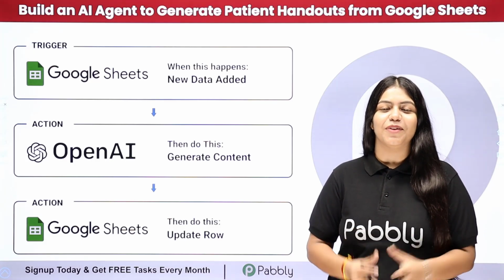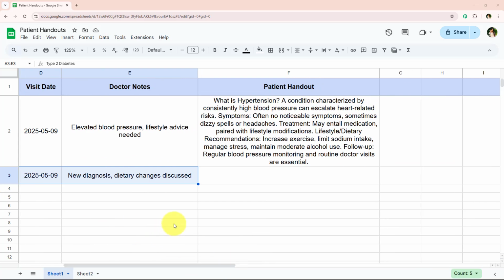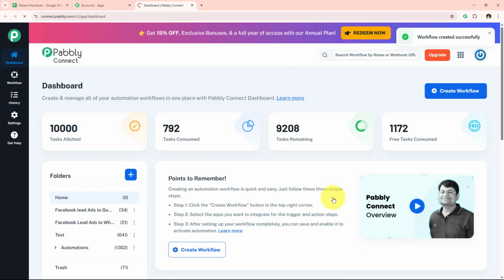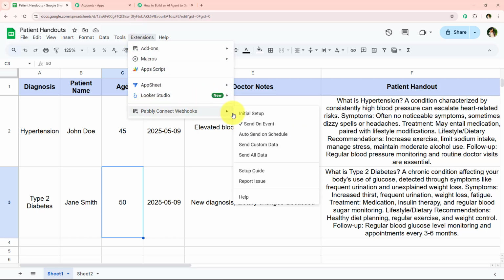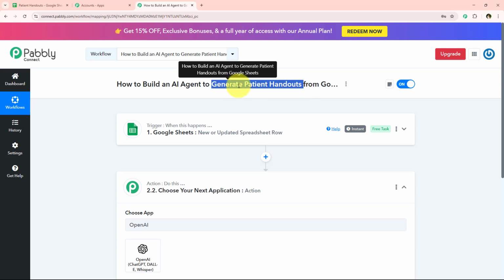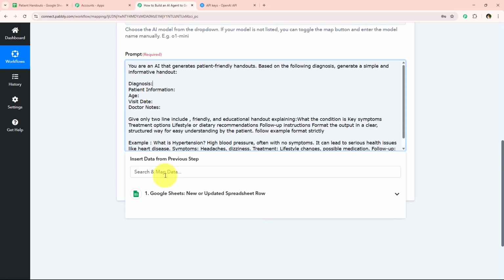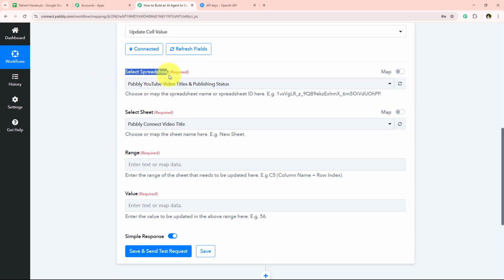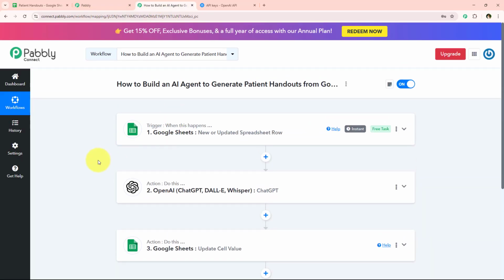How to Build an AI Agent to Generate Patient Handouts from Google Sheets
In this video, you'll learn how to build an AI agent that automates the generation of patient handouts directly from Google Sheets. We’ll guide you through using Google Sheets to input patient information and apply AI tools to create customized handouts tailored to individual needs. Pabbly Connect streamlines this process by automating the data transfer from Sheets to the AI system, eliminating the need for manual entries and ensuring every handout is accurate and timely. By implementing this solution, you’ll save time and enhance patient communication effectively.

Use Case:-

A doctor enters a diagnosis (e.g., "Hypertension") into a Google Sheet after seeing a patient. Pabbly Connect detects the new entry and sends the diagnosis to OpenAI. OpenAI processes the diagnosis and generates a patient-friendly handout explaining the condition, symptoms, treatment options, lifestyle changes, and follow-up recommendations. The AI-generated handout is automatically added to the Google Sheet, providing the doctor with a ready-to-use educational document. This process saves time, ensures consistent communication, and enhances patient understanding without requiring the doctor to manually create educational materials.

Benefits of Pabbly Connect:

1. Automation: Save time, money, and resources by automating tasks.

2. Integration: Connect various web services to create efficient workflows.

3. Security: Enjoy industry-standard security for your data.

4. Scalability: Easily add new applications and services to your workflow.

5. Cost-effective: Choose from plans suitable for different business sizes, with no charges for internal tasks.